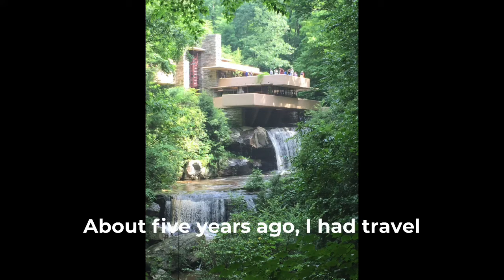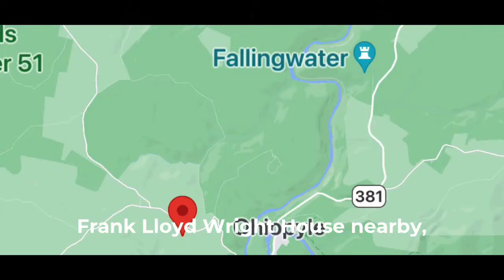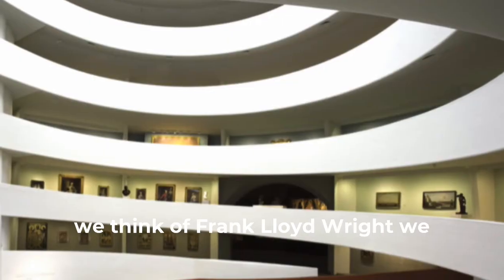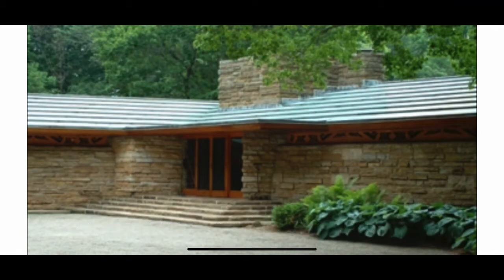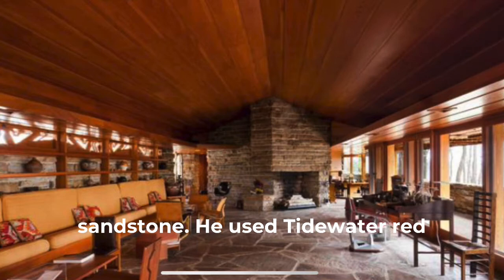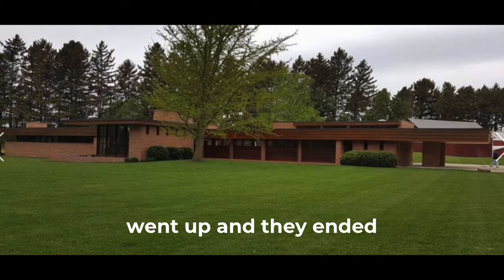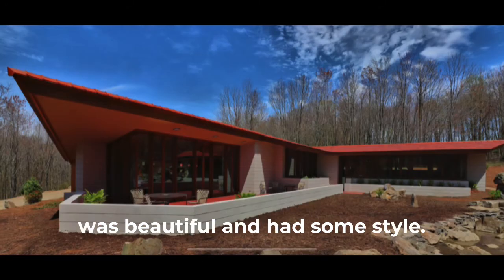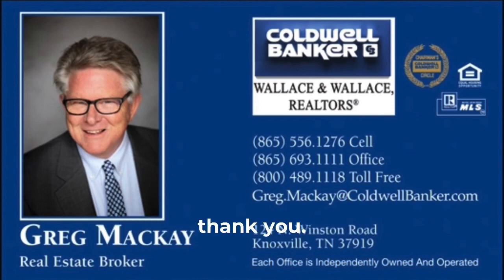Kentuck Knob, a Frank Lloyd Wright Usonian house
I got to tour a Frank Lloyd Wright Usonian house, Kentuck Knob, in the hills of Pennsylvania.